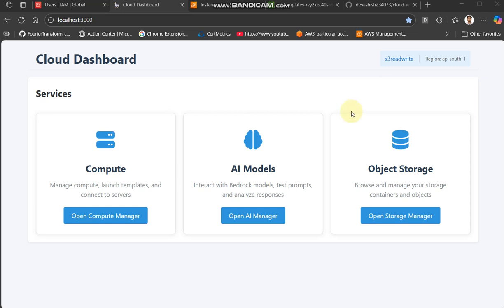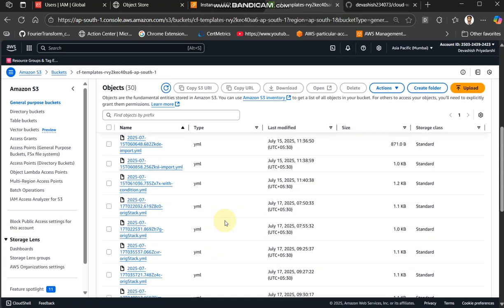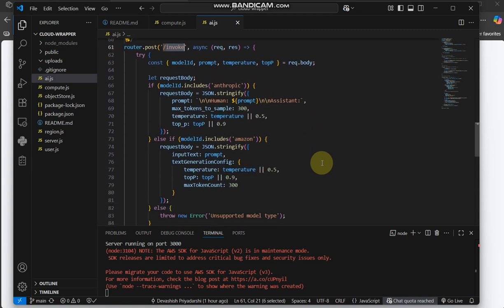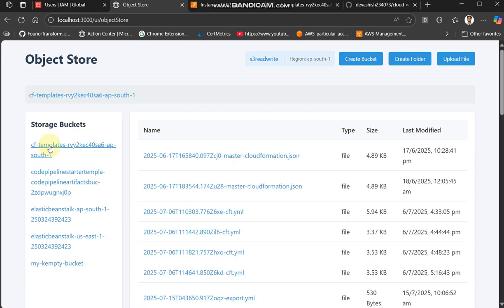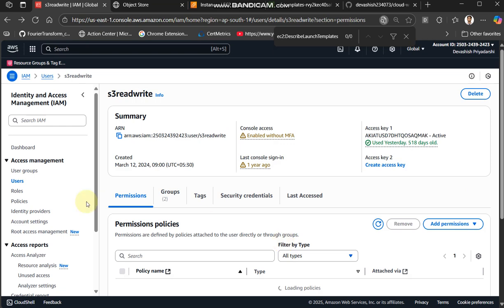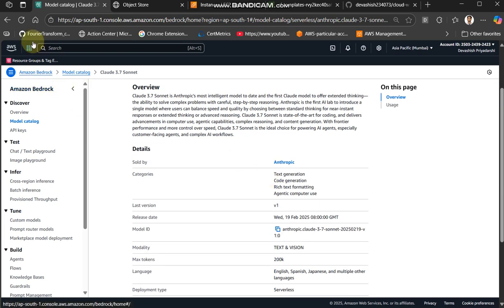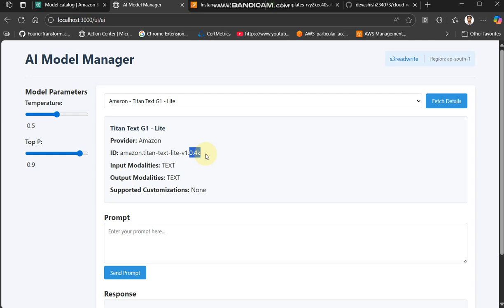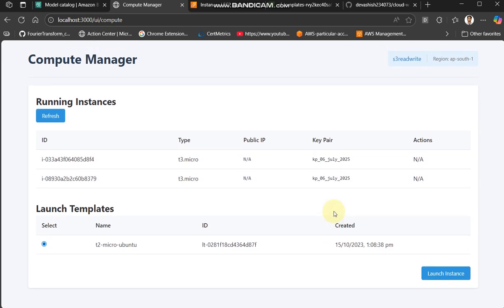AWS cloud wrapper | using aws sdk | nodejs backend